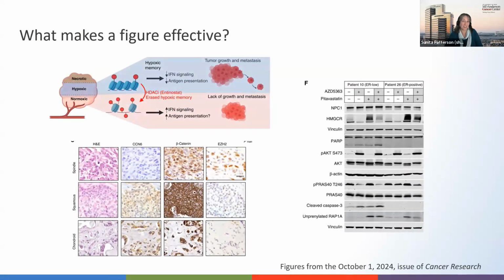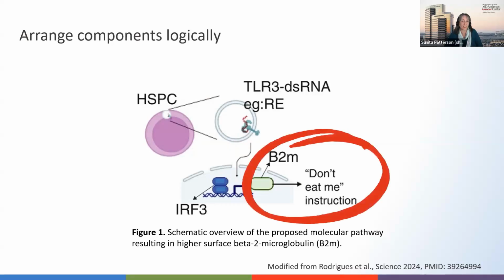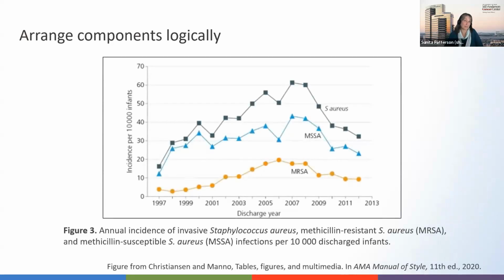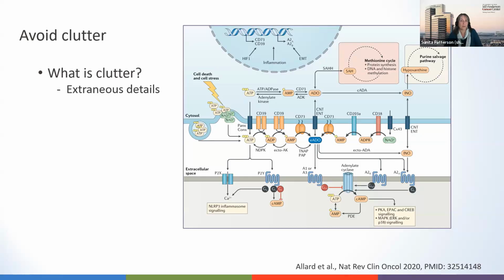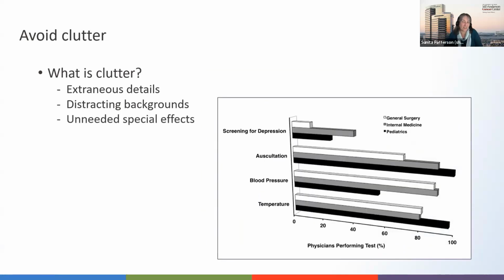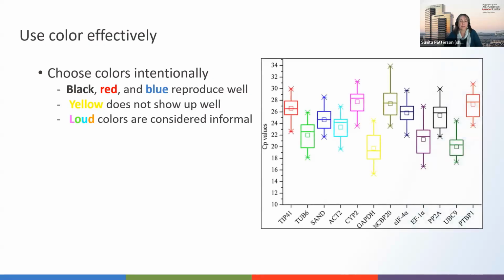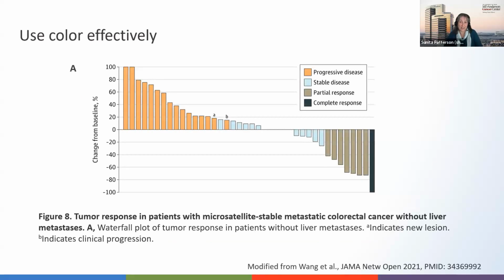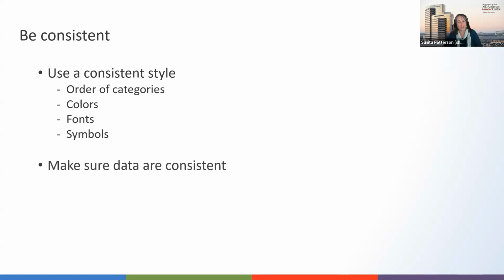Creating Effective Figures 2. Design Tips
This video is part of an education web archive and is no longer actively maintained. As a result, it may not meet current accessibility standards. If you require an accessible version of this content or assistance accessing the information, please contact the Research Medical Library at .